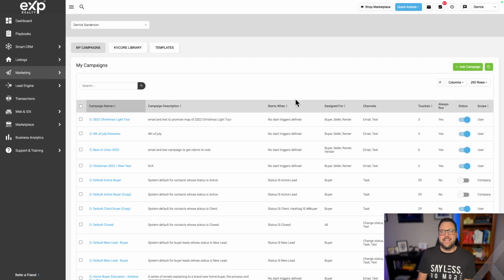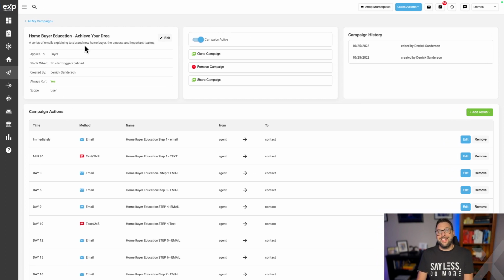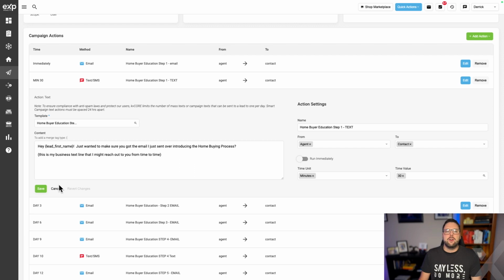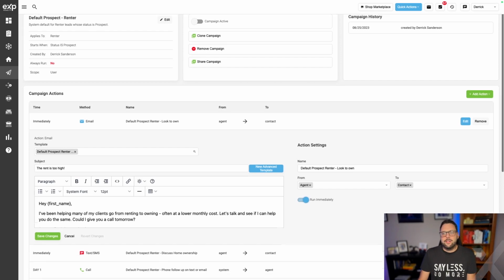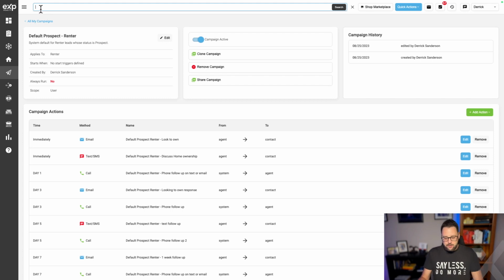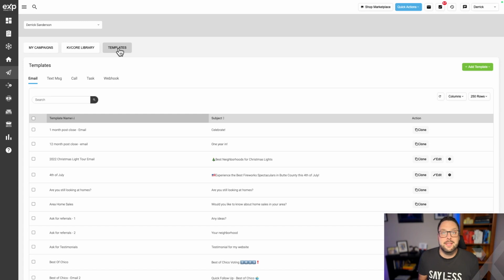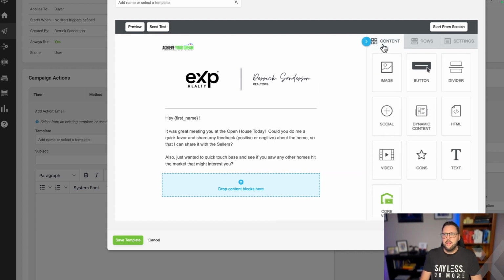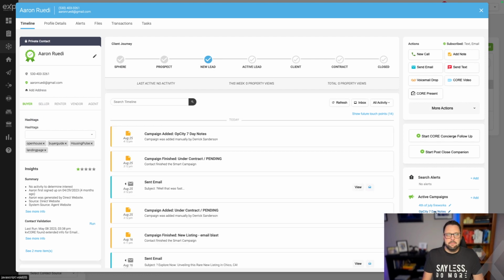Leverage Tech in Real Estate: KVCore Smart Campaigns (Part 1)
Join Derrick as He continues the series Leveraging Tech in Real Estate: KvCore.  In this training session, Derrick walks you through the intro and basics of Smart Campaigns (your easy button for your business)

Derrick Sanderson
REALTOR®
eXp Realty Inc.
LIC 02070668